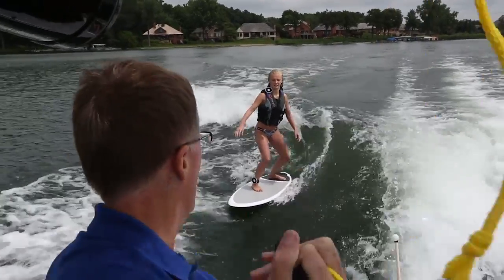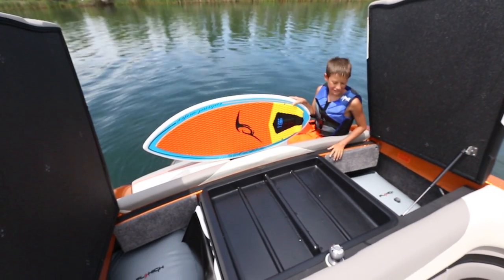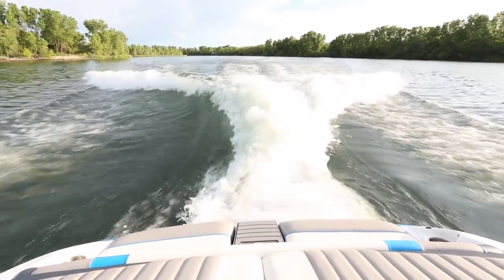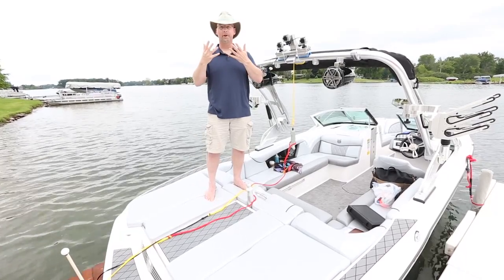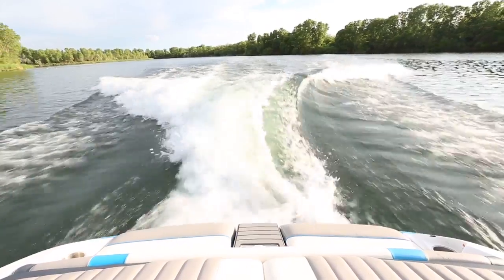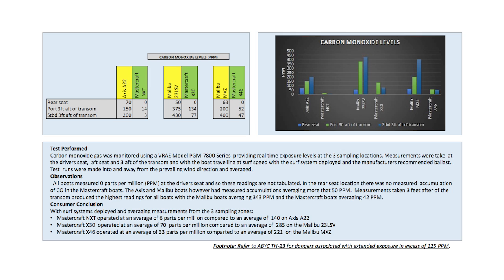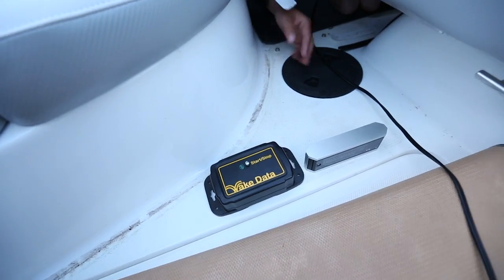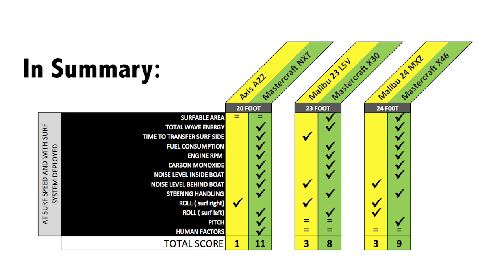Wake Surf Systems